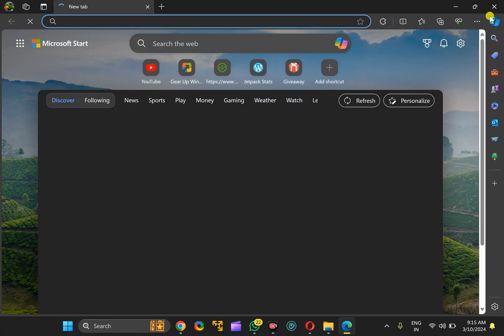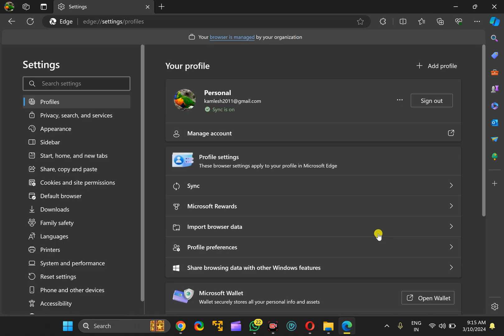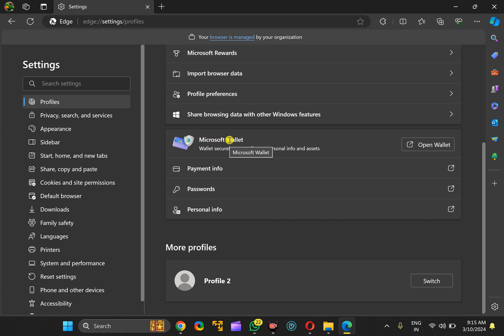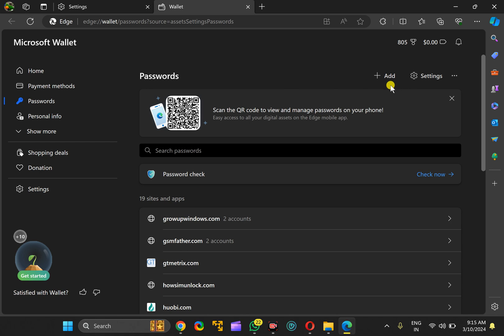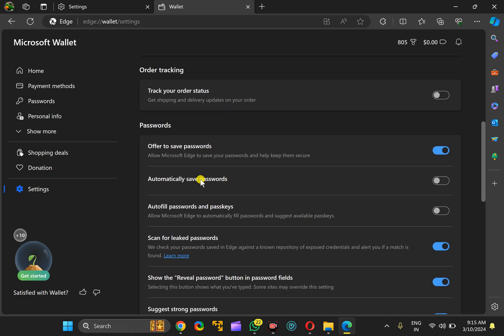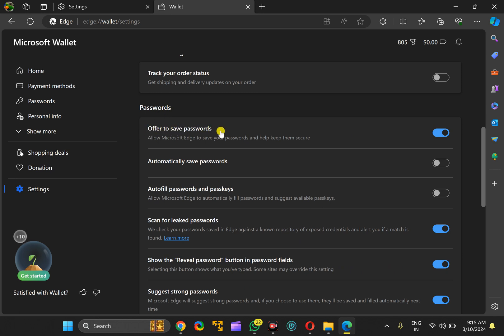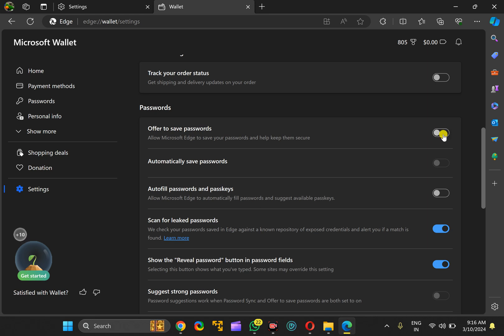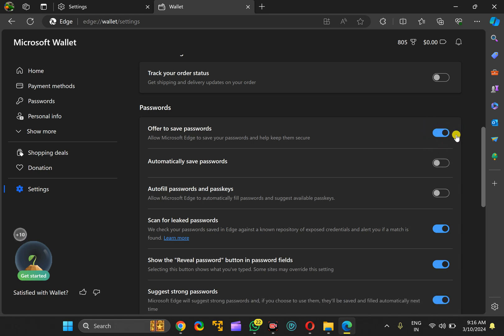How to Disable Save Passwords Pop-up Window in Microsoft Edge on Windows 11 or 10 | GearUpWindows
Title: How to Disable Save Passwords Pop-up Window in Microsoft Edge | Windows 11/10 Tutorial

Description:
Are you tired of constantly dismissing the "Save Passwords" pop-up window in Microsoft Edge every time you log into a website? In this tutorial, we'll show you a quick and easy method to disable this annoying prompt on both Windows 11 and Windows 10.

Save time and frustration by following our step-by-step guide as we walk you through the settings adjustment process. Whether you're a seasoned Windows user or just getting started, this tutorial is tailored for everyone.

Don't let unnecessary pop-ups disrupt your browsing experience any longer. Tune in now and take control of your Microsoft Edge browser with GearUpWindows!